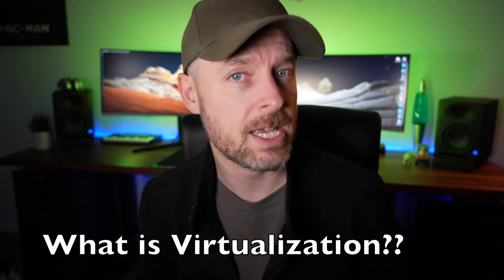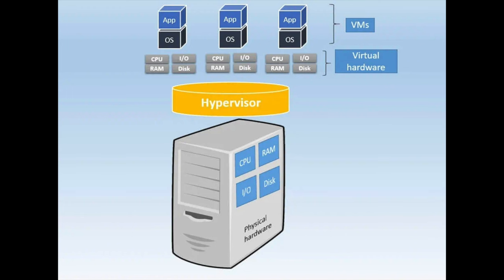VMware Products...Workstation vs vCenter Server vs ESXi vs Fusion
So what are the differences between the different VMware Products? We'll give you an overview on VMware Workstation, VMware Fusion, VMware esxi and VMware vCenter.

🎓 LEARN MORE TECH:
➤ homelab - How to Setup Your Own Lab!

💻 COMPUTER SETUP:
➤ Desktop | Dell G5 Desktop
➤ Laptop | MacBook Pro
➤ Mini Desktop | Intel NUC